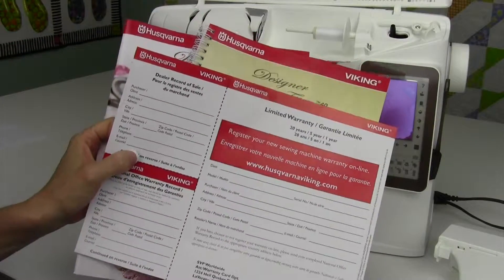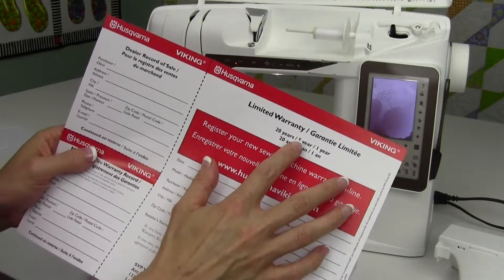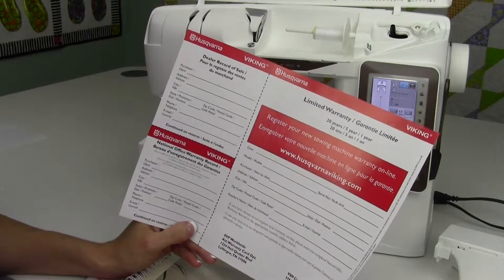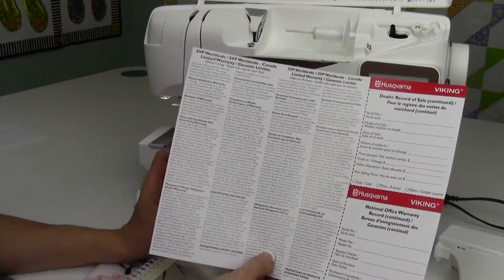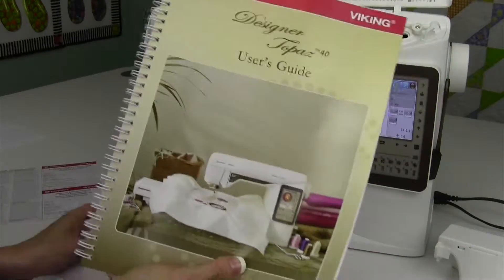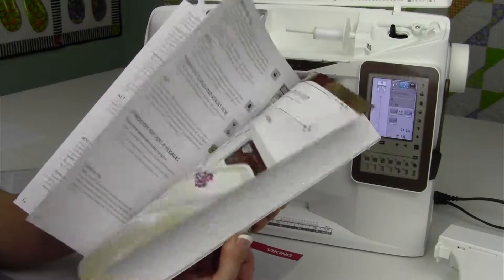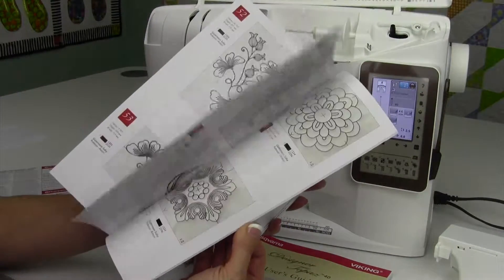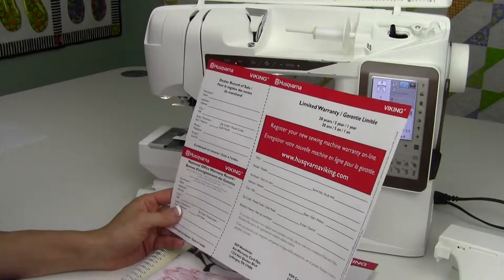Husqvarna Viking Topaz 40 3 Warranty & Manuals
This video is about Husqvarna Viking Topaz 40 3 Warranty & Manuals